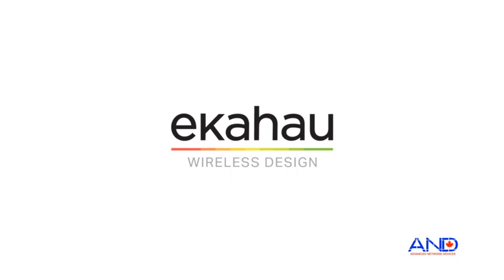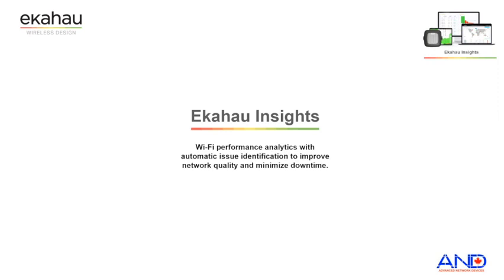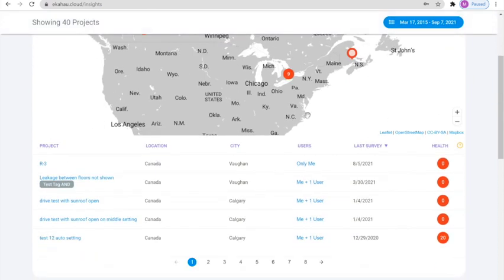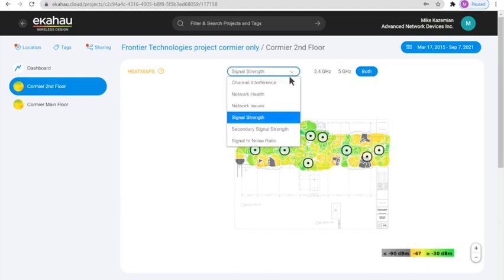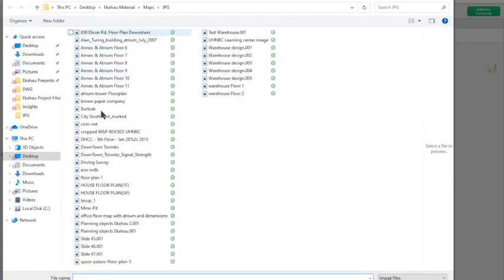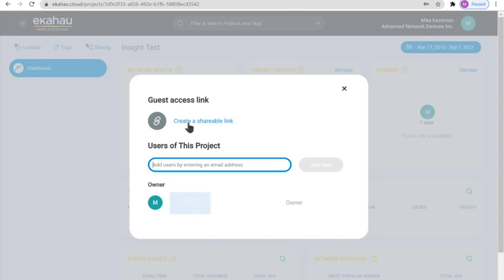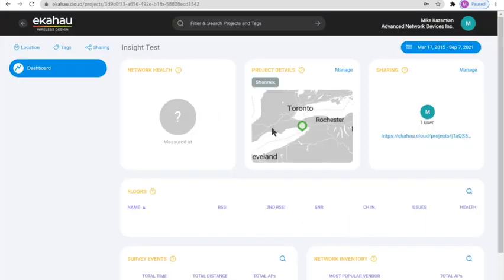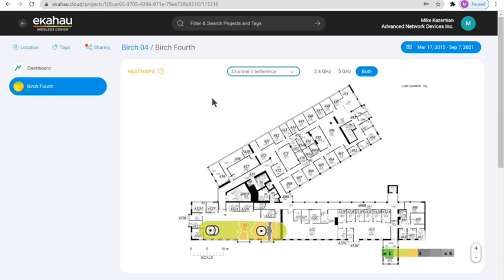Ekahau Insights Part of Ekahau Connect Solution.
This short video offers an overview of Ekahau Insight can assist project owners to analyze Wi-Fi performance analytics with automatic issue identification to improve network quality and minimize downtime.